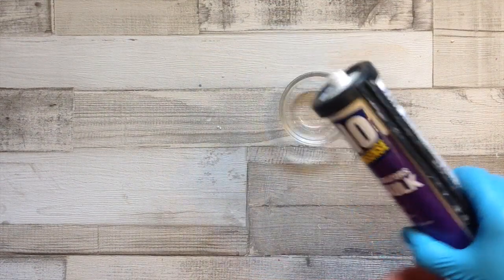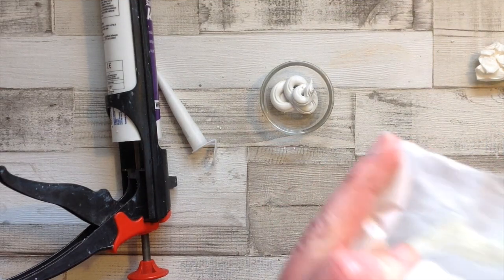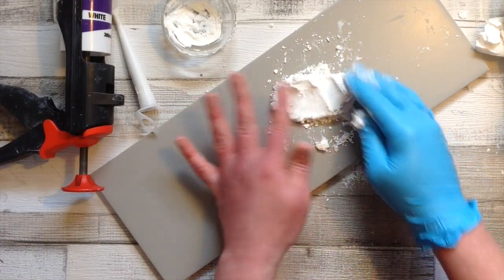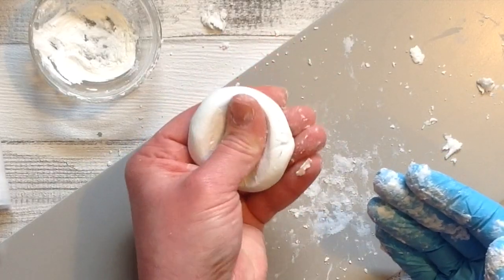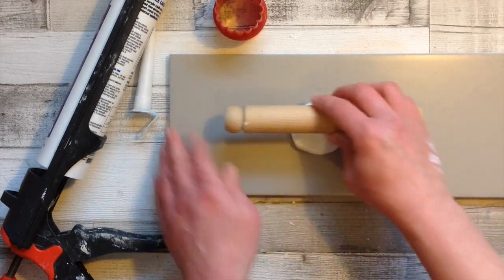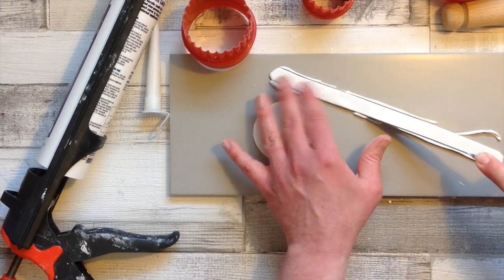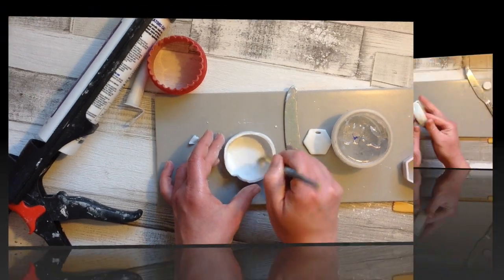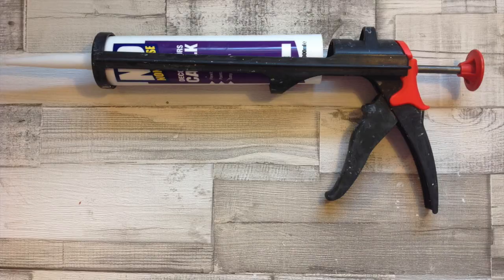Homemade Air Dry Clay - Just 2 INGREDIENTS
I love all air dry clay projects and this is just a bit of fun for an easy, quick and cheap way to mix your own homemade air dry clay. worth a try, I love to experiment!

Just 2 ingredients...easy.

UK: I got my caulk from B&Q but if you want to purchase online you can

US: This seems to be similar to the caulk I used

▶SUPPORT ME: for those of you requesting to treat me to a coffee

All of my videos including this one are projects that I do or have tried at home, for my own personal use and for my own crafting enjoyment. I can not guarantee anything will work for you as it does for me, I just wish to share my experiences with you, and it's always best to experiment yourself and get to know a new craft by trying it out yourself and using your own judgement. Thank you.